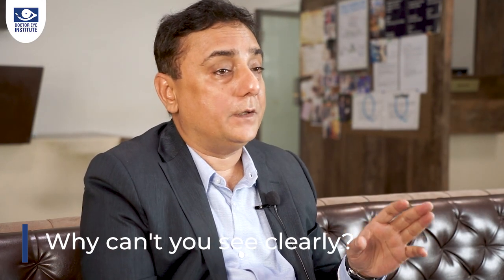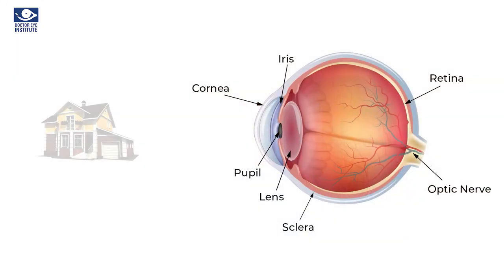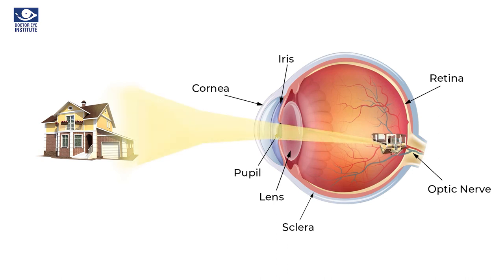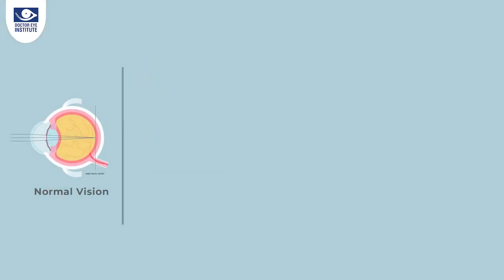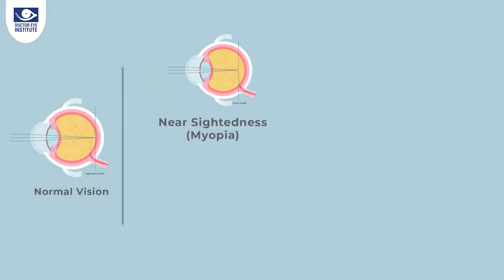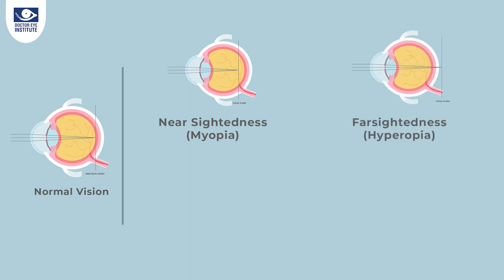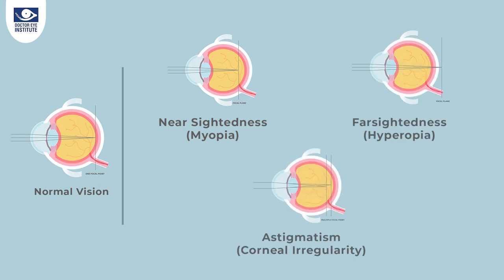Latest in LASIK Eye Surgery | All New Z8 Femto Laser | Doctor Eye Institute | Dr.Kumar Doctor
Watch as Dr.Kumar Doctor explains the Latest Technology in LASIK Eye Surgery, the All-New Z8 Femto Laser! A New & Special Episode catered for all the people who are especially interested in LASIK or Number Removal Surgery!

Here are links to some of the recent videos. Do watch them to get all the essential information about your eyes.